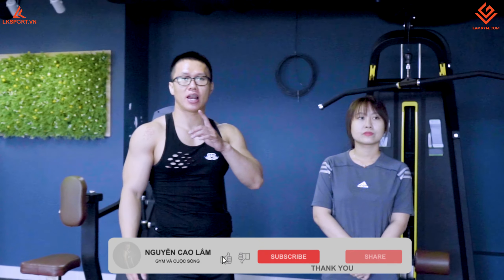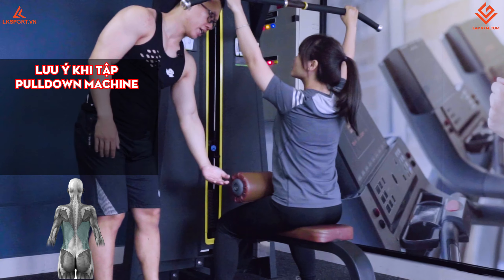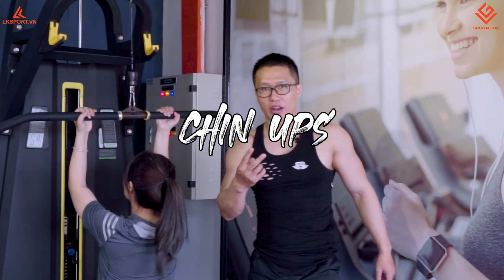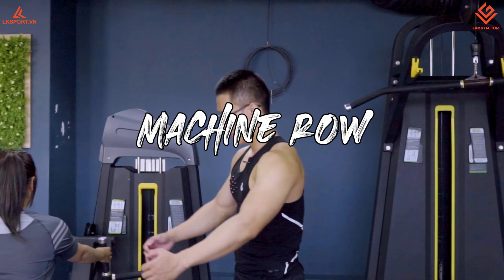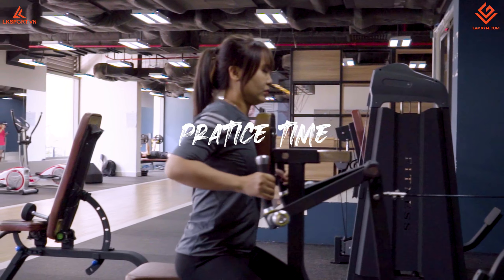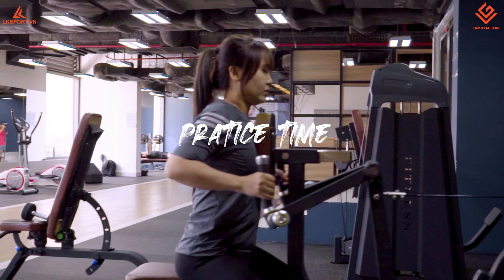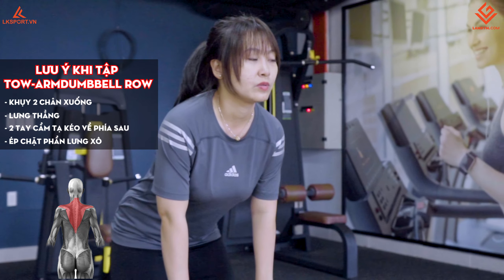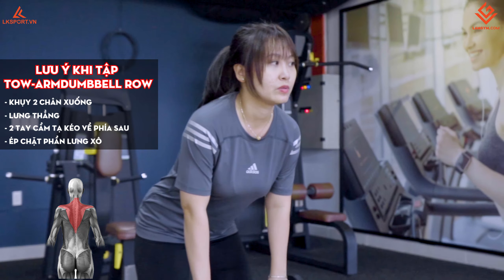Tập 9.2 - Lịch Tập LƯNG XÔ Hiệu Quả Dành Cho Các Bạn Nữ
Hướng dẫn tập lưng xô hiệu quả tại nhà cho nữ cùng tập với Lâm về cách tập lưng xô , cơ vai đùi cho nữ nhé! Cơ xô lưng mà một nhóm cơ mà bạn cần chú ý khi muốn phát triển phần thân trên. Những bài tập đơn giản sau đây sẽ giúp bạn có được phần cơ lưng xô nở rộng, giúp bạn sở hữu thân hình chữ V khỏe khoắn.

PT - COACH ONLINE 1:1: ÔNG TRÙM GIẢM CÂN - TĂNG CƠ